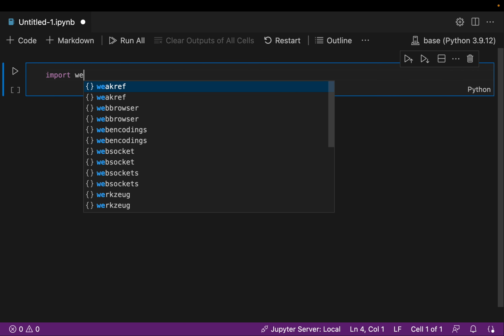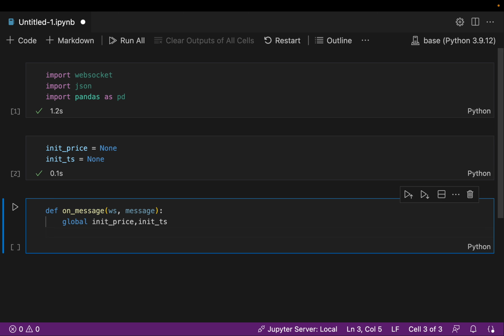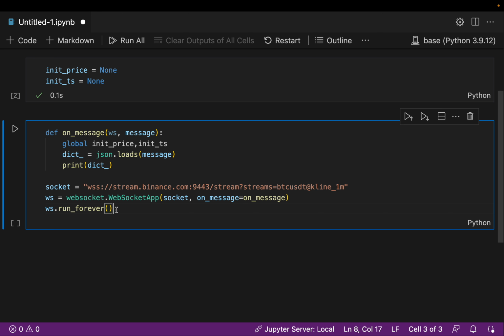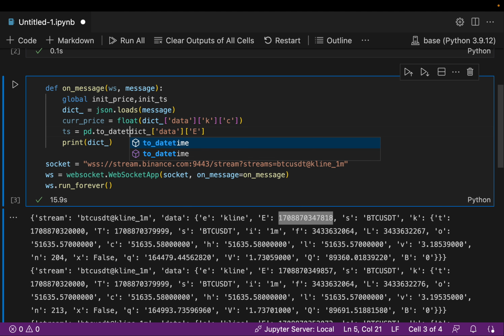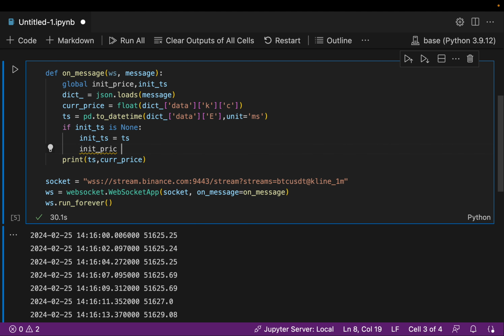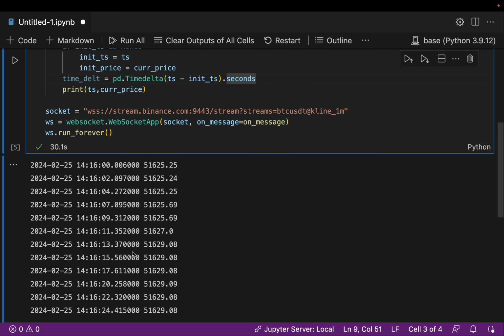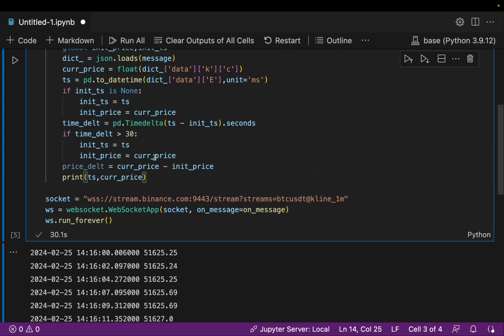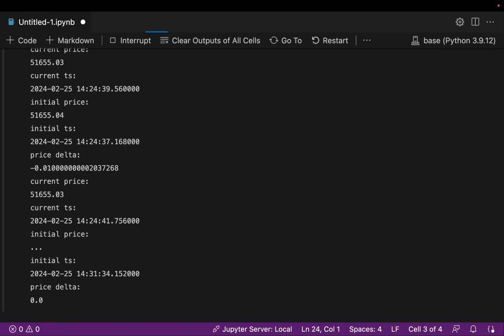PYTHON TRADINGBOT SIMULATION TUTORIAL (with code)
In this vid I am going over constructing a Tradingbot simulation in Python. The idea is to pull the live data (bitcoin realtime price) via websocket and apply a simple logic to the data stream. Therefore I am setting an initial price and timestamp reference which is being updated every n seconds/minutes.

00:00 - 01:58 Intro and important remarks
01:58 - 07:28 Initialization and live crypto prices
07:28 - 11:00 Data filtering/manipulation
11:00 - 20:48 Simple logic implementation